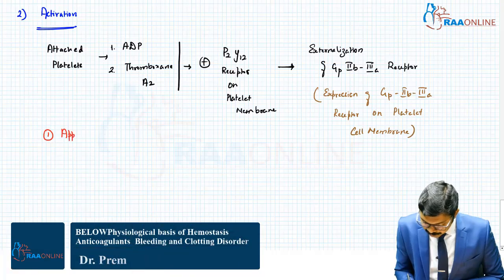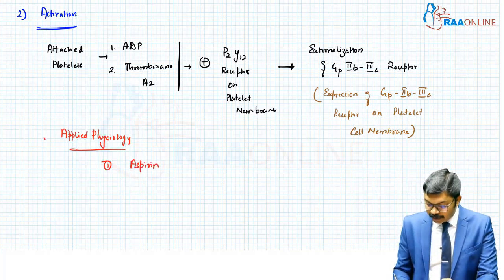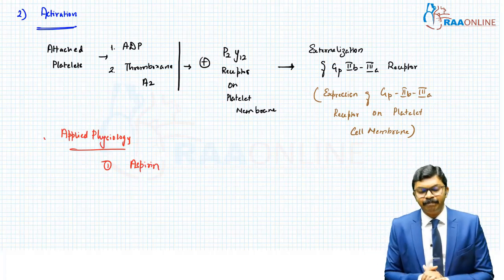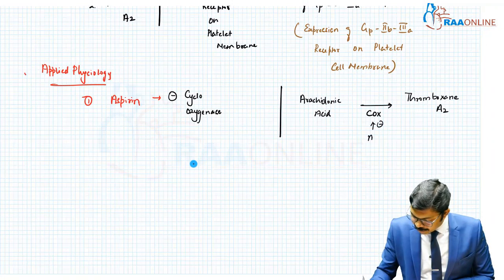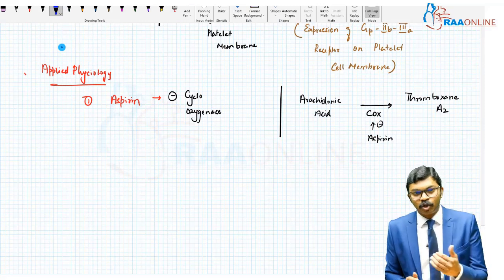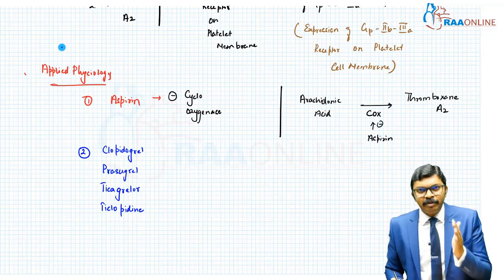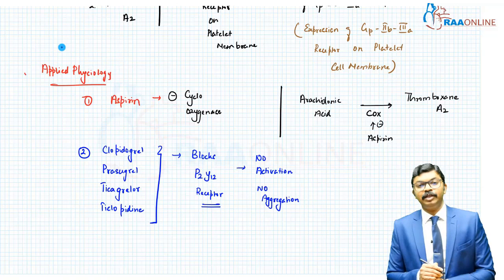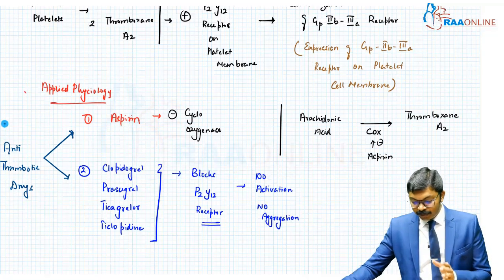Physiology | Physiological Basis of Hemostasis, Anticoagulants, Bleeding and Clotting Disorder